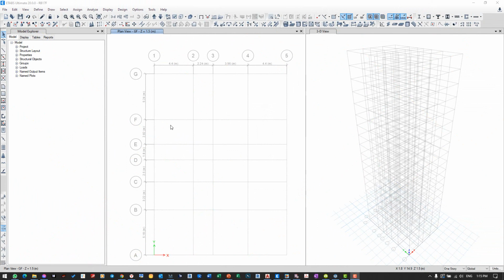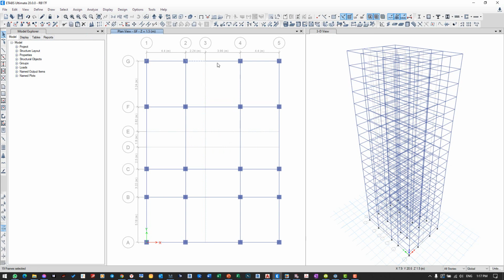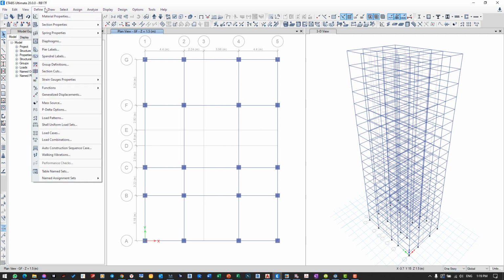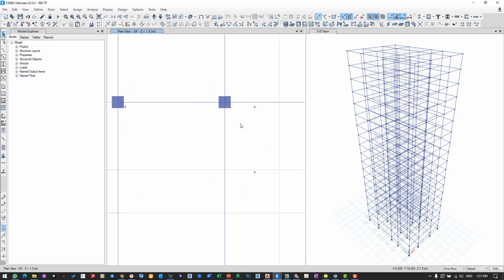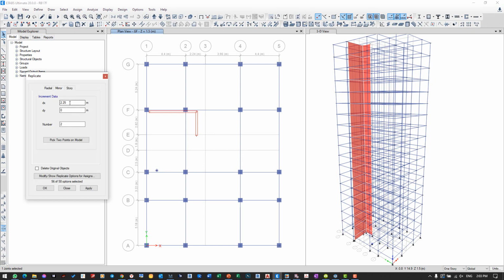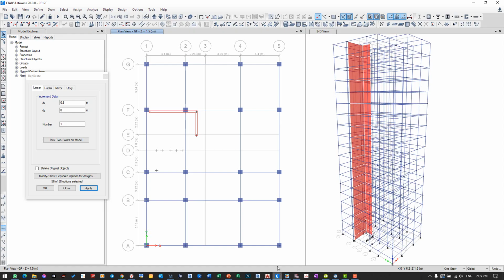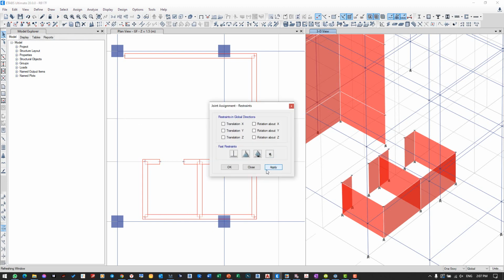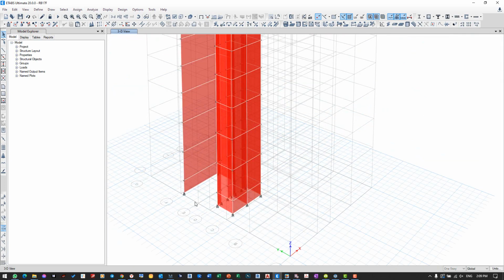Lecture 04 RC Design CSI ETABS [Draw Columns Beams and Wall]